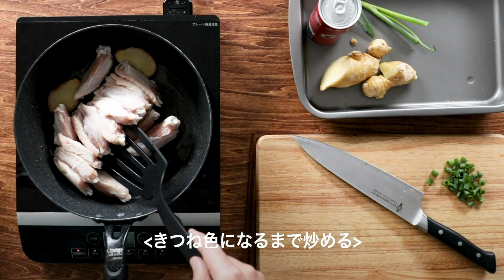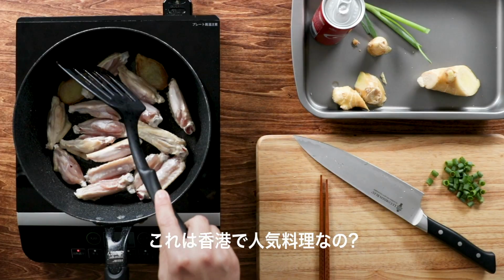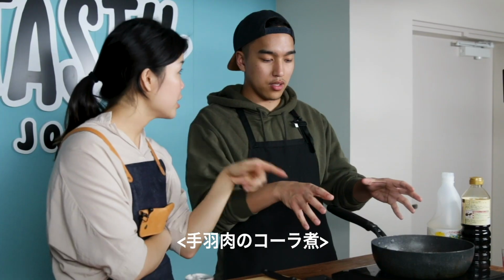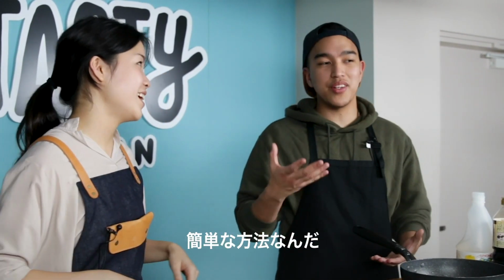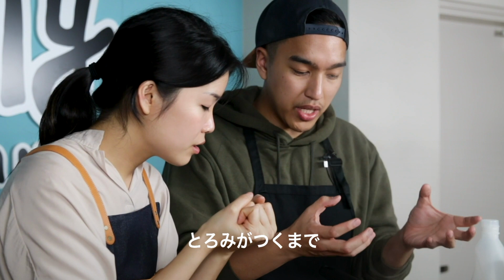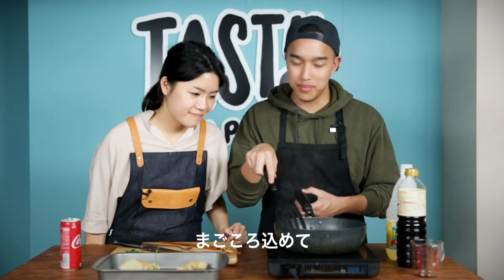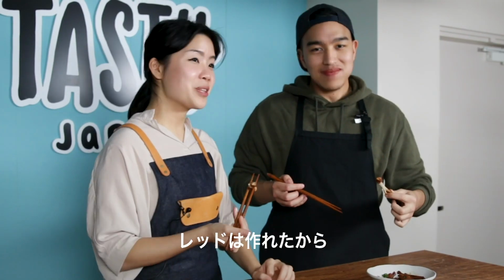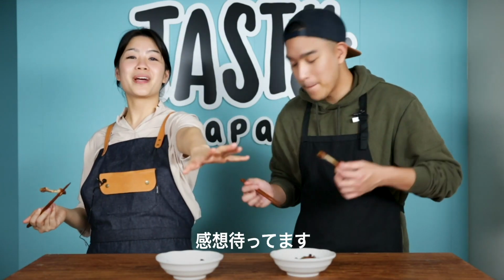広東語の説明だけで広東料理を作ってみた！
この番組は2019年に撮影されたものです。

日本語以外の言語で料理を教えてもらう企画第2弾！
今回はTastyプロデューサーのRedが広東語で説明を受けて広東語料理を作ります🐼

広東語がわからなくても持ち前のハイテンションで乗り切るRed。
はたして無事に料理は完成するのか！？

温かい目で見守ってください🙌

字幕：高橋舞

Tasty Japanは、こちらのアカウントでも動画を配信しています！